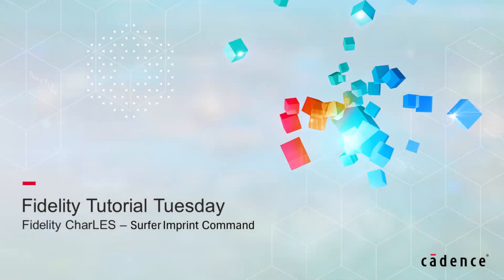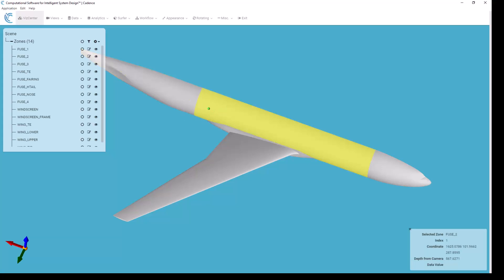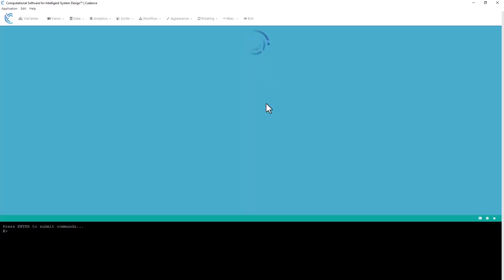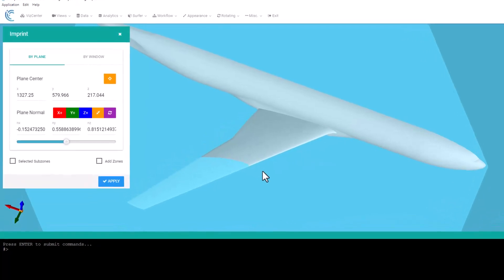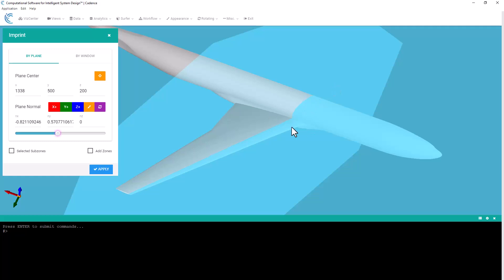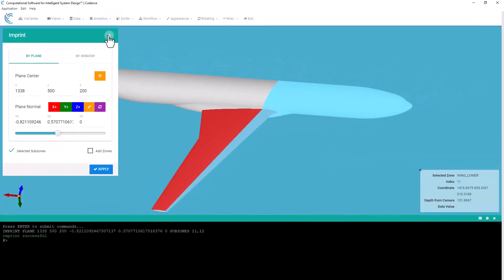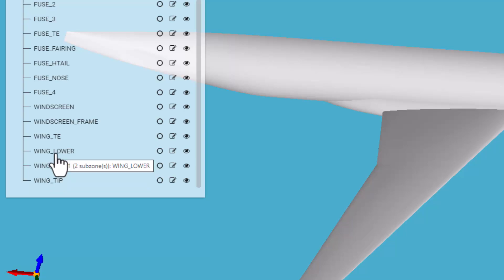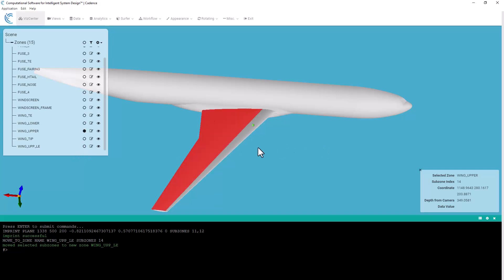Fidelity LES: Surfer Imprint Command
Learn how to use the Imprint command in the Fidelity LES geometry pre-processer Surfer to create fully conformal sub-zones.

Created using Fidelity LES 2023.2